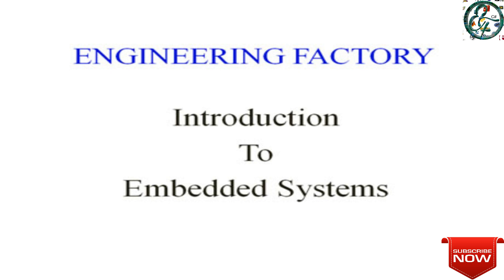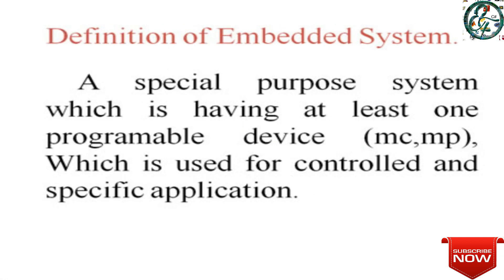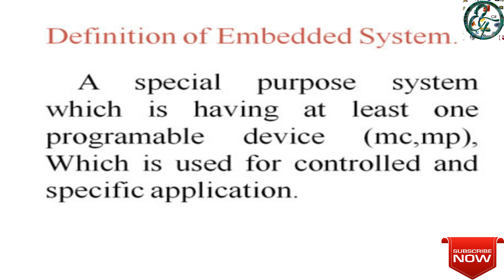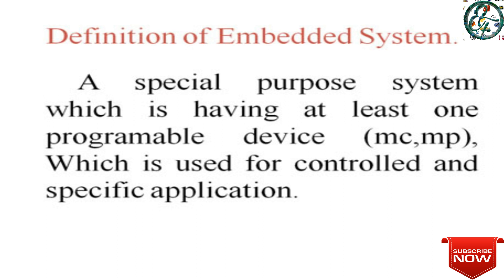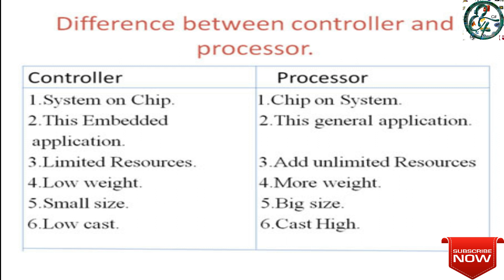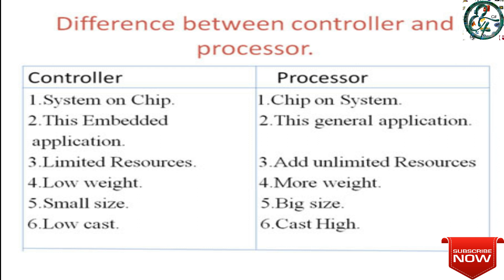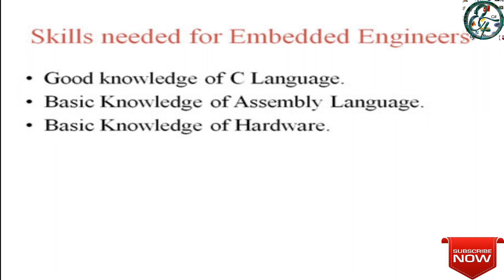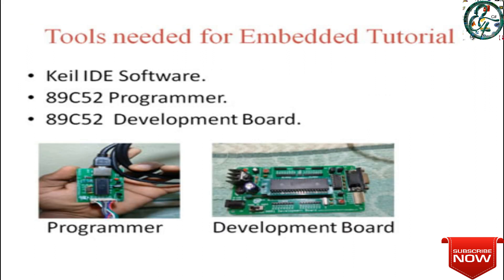What is Embedded systems? in tamil.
Do you Want buy this Kit use this link:
8051 Development Board& 8051Programmer kit
Full Explanation about Embedded system.